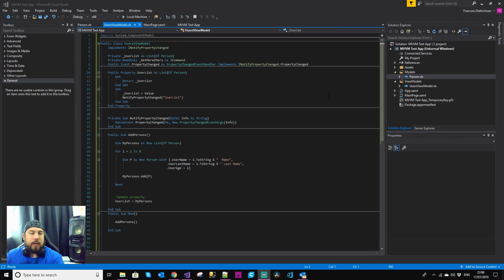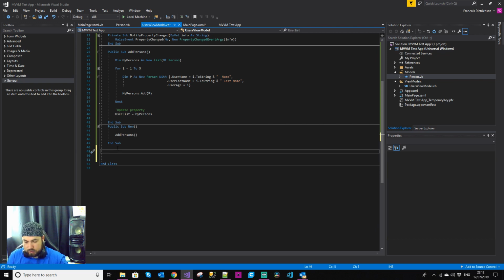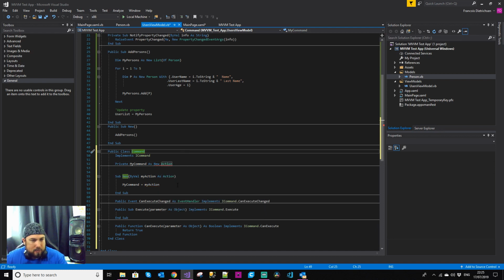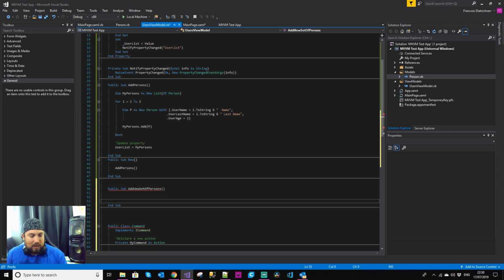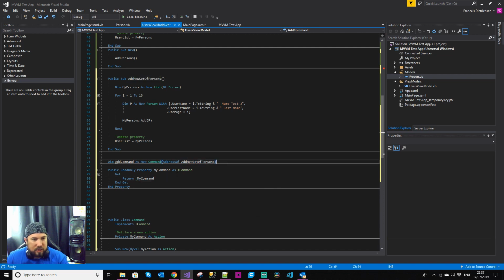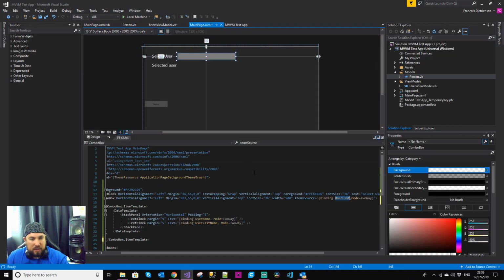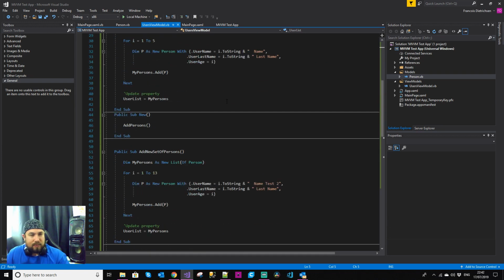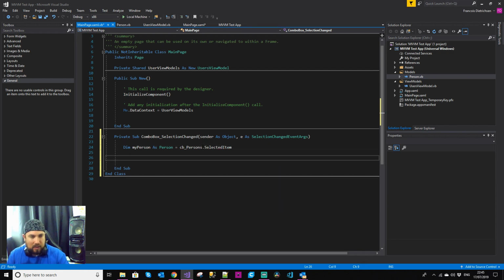VB.NET MVVM For UWP and WPF - Handeling the button click in MVVM (Vid 2)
This is the second part of MVVM for VB.net. In this video we show how to use a button click event in MVVM